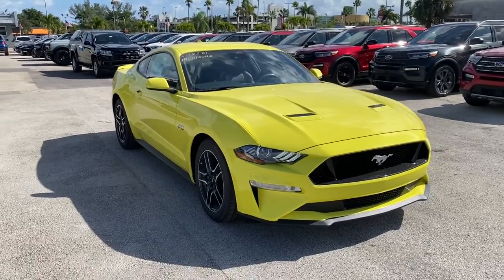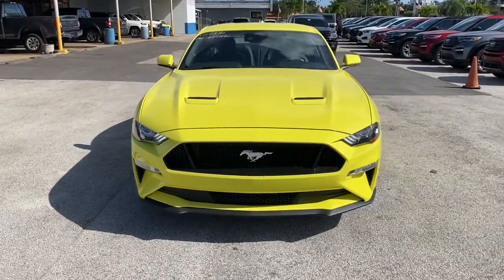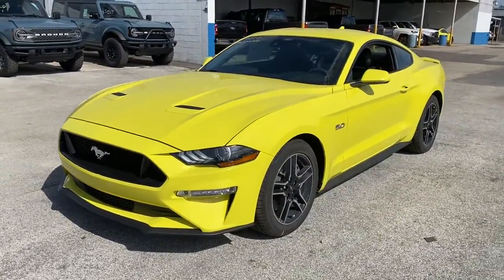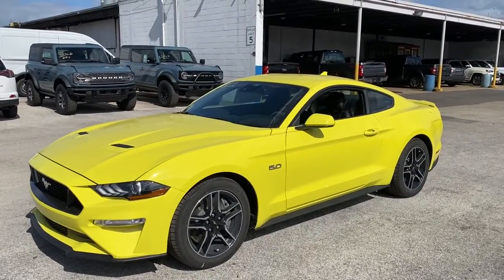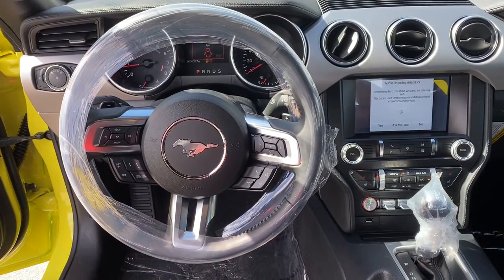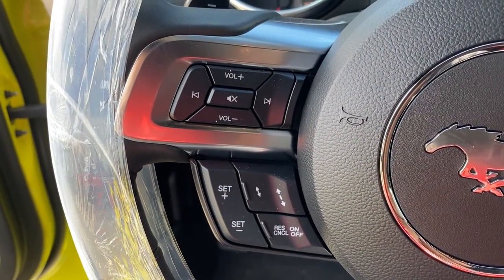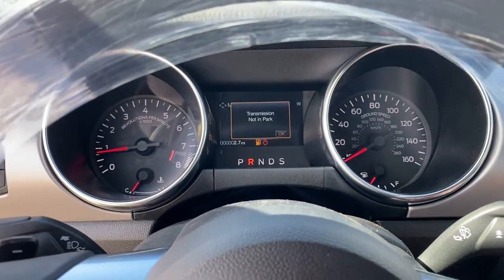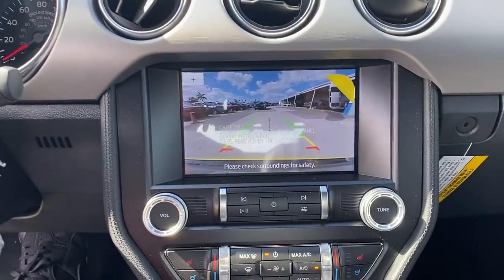2021 Ford Mustang Near me Miami, Kendall, North Miami Hialeah FL M5140040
Yellow New 2021 Ford Mustang near me in Miami, Florida at Metro Ford Miami. Servicing the Kendall, Miami Gardens, North Miami, Hialeah, FL area.
2021 Ford Mustang GT Premium - Stock#: M5140040 - VIN#: 1FA6P8CF4M5140040

***LOWEST PRICES EVERYDAY AT METRO FORD MIAMI***brbrRecent Arrival!